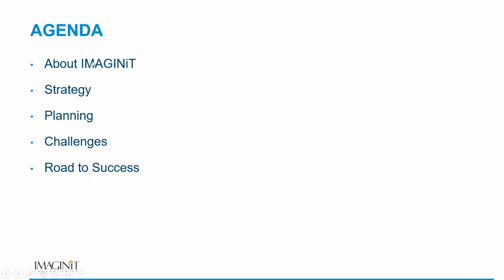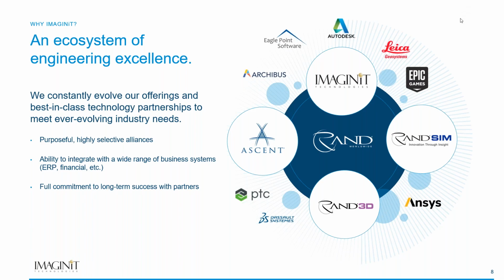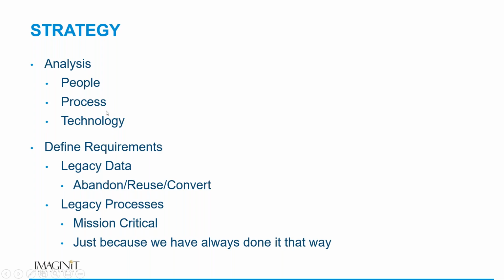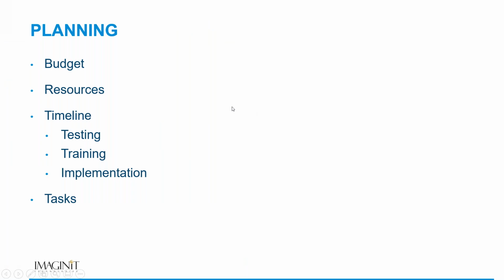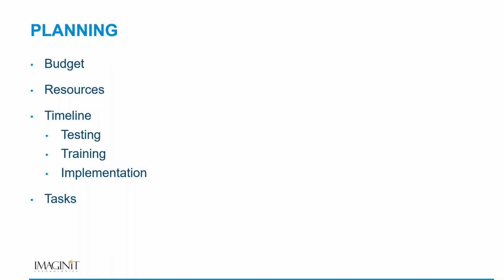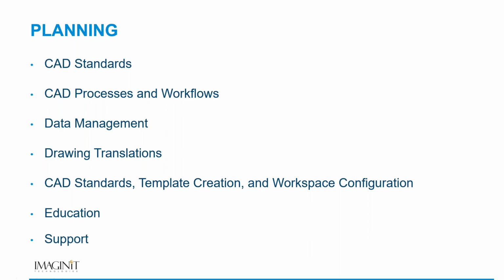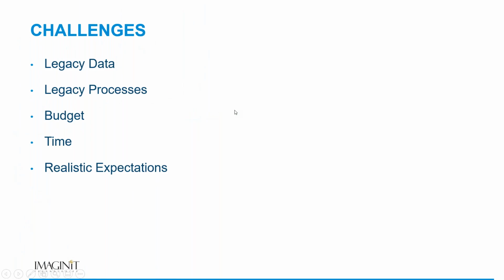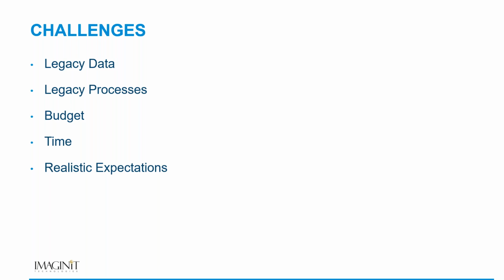Key Strategies for Moving to the Autodesk Platform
Learn best practices and lessons learned on successfully migrating to the Autodesk platform from IMAGINiT expert Scott Wolslager.